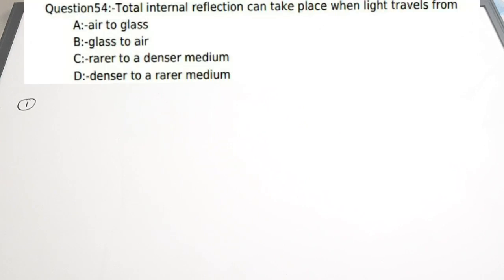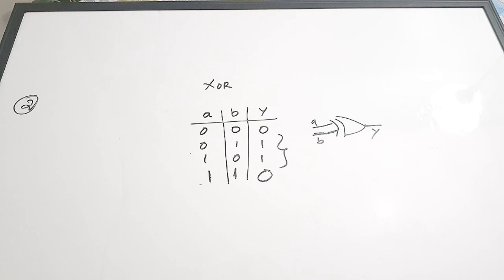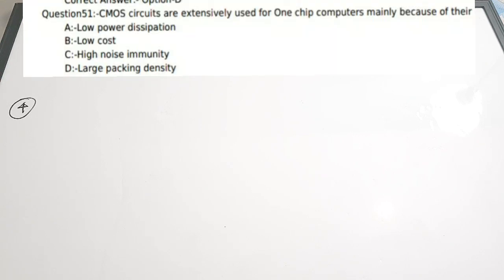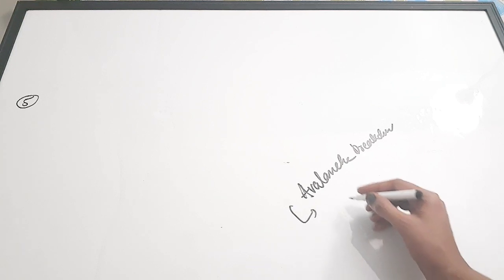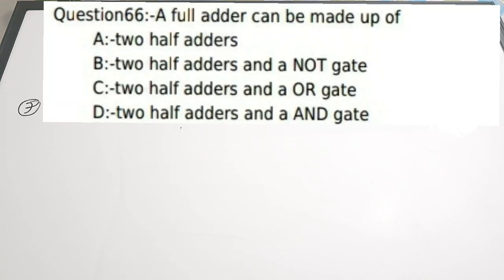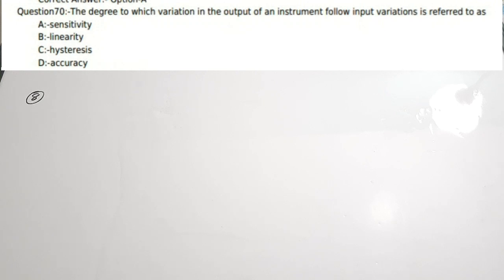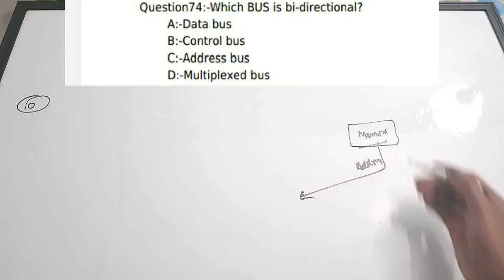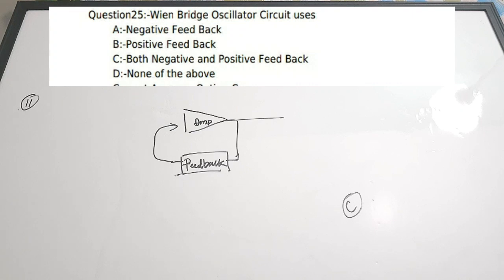KPSC polytechnic lecturer Electronics Previous Year Questions Part7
easyelectronics_25